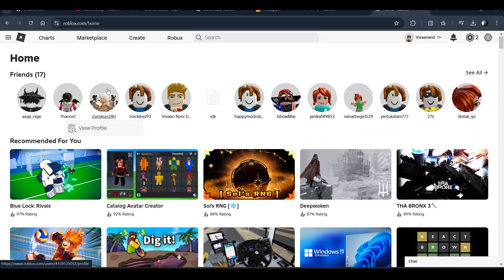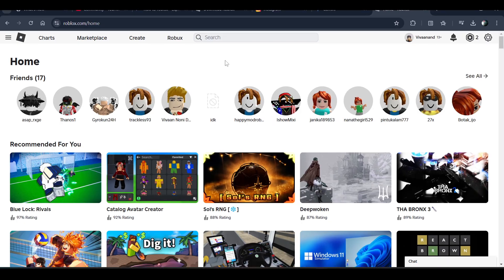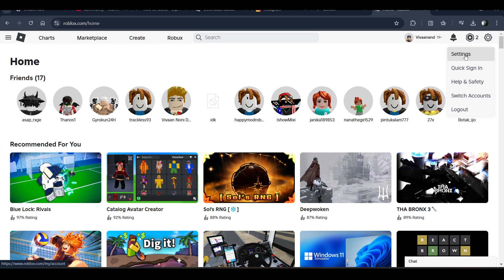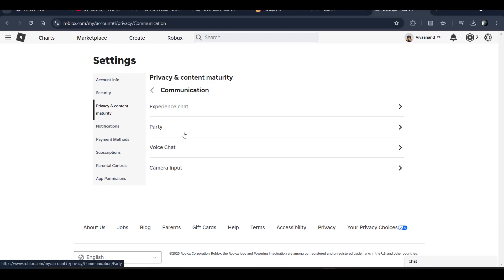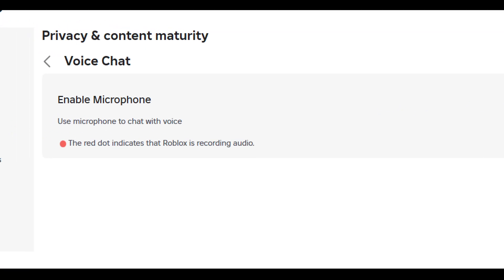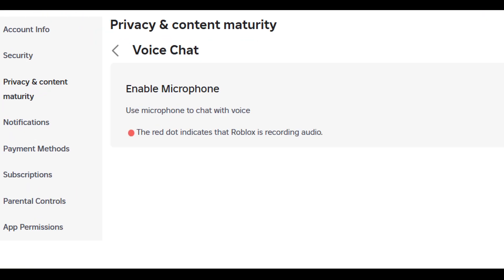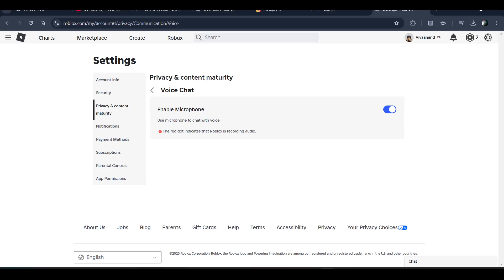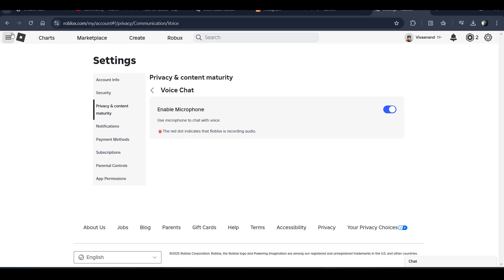How to Enable VC or Voice Chat on Roblox (Easy Guide) - Roblox Voice Chat ENABLED!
How to Enable VC or Voice Chat on Roblox? Want to chat with your friends in Roblox? I'll show you the quickest and easiest way to enable voice chat! No more typing – let's get you talking!